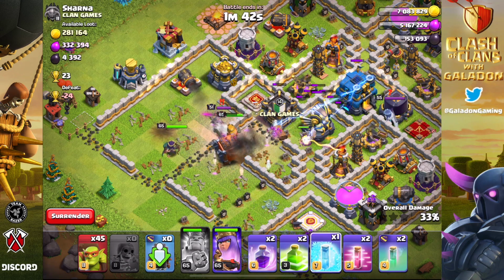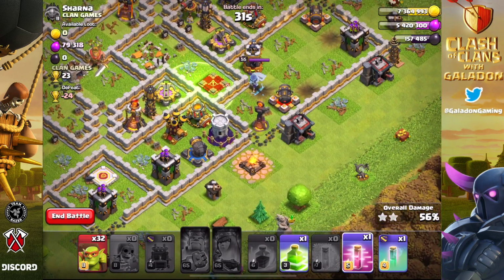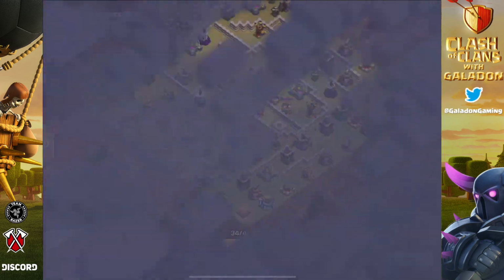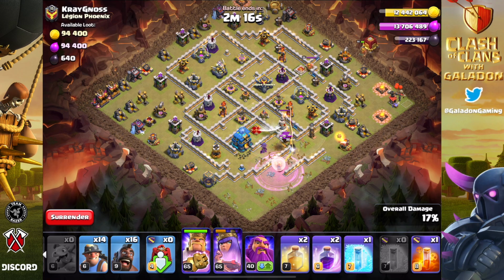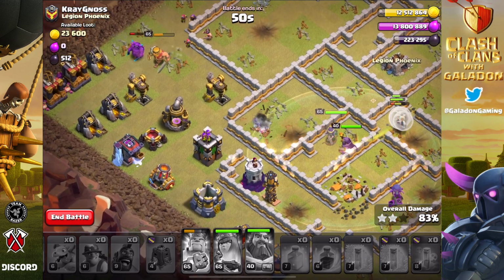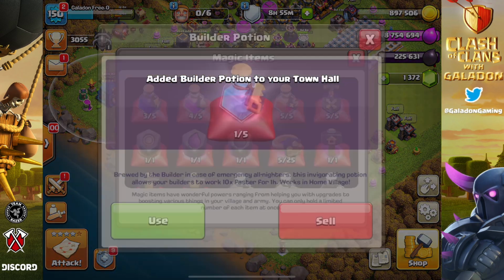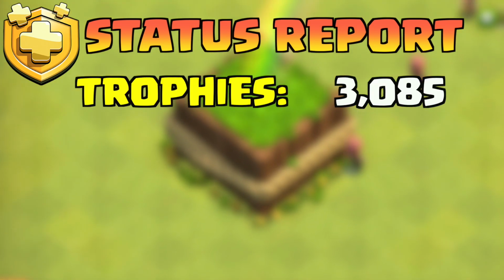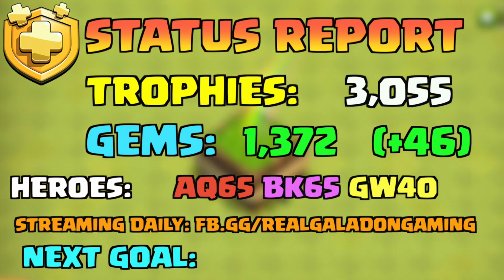The ULTIMATE Free To Play Clan War Strategy! No Cash Clash #216